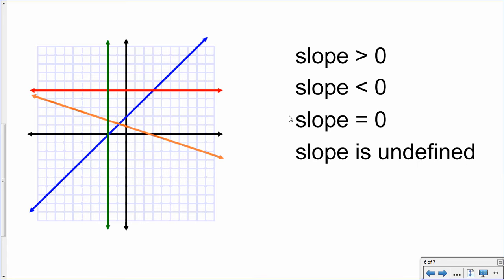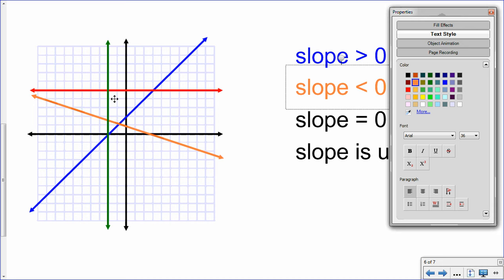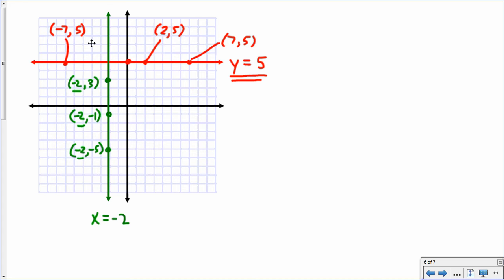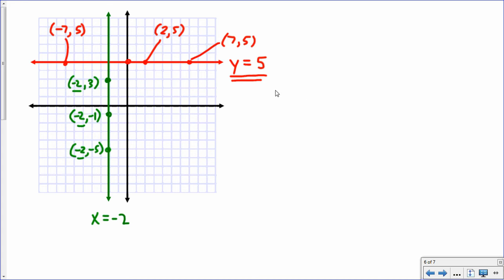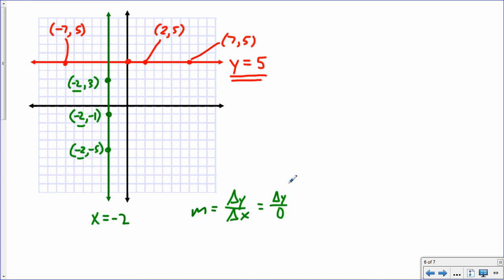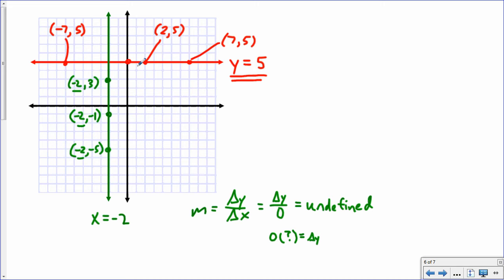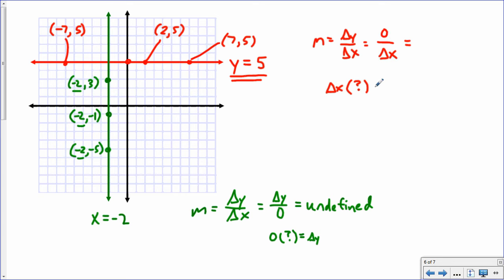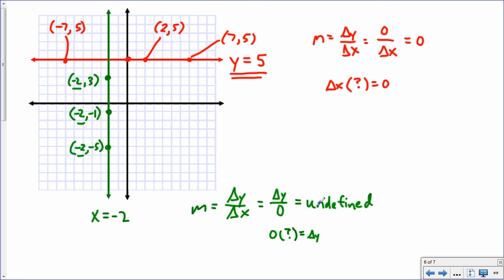slope of horiz and vert lines